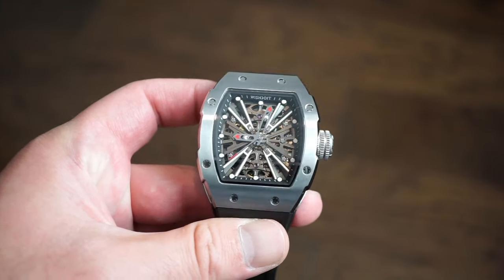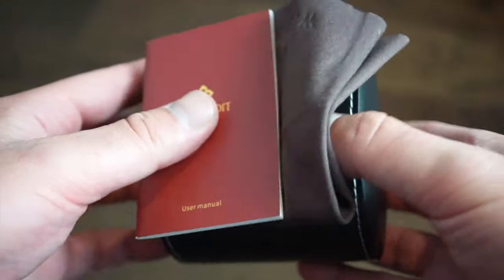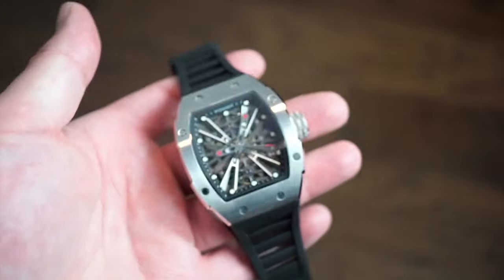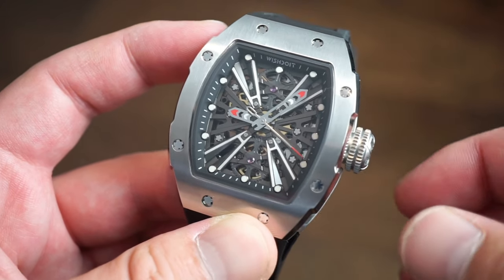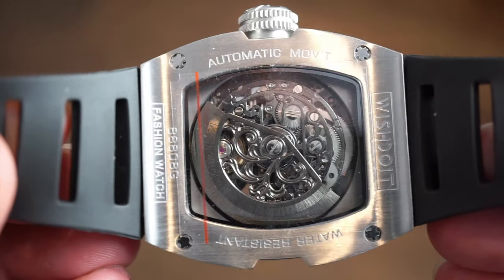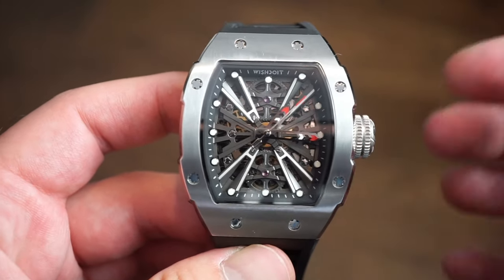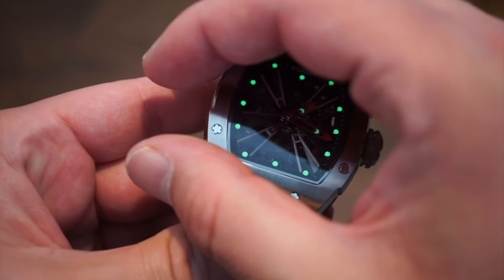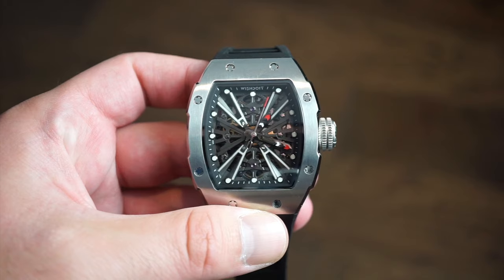Pirate X Series WishDoIt Watch Review Tonneau Case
5 watches I recommend to my new subscribers who are just getting into watches and also reviewed on this channel due to the constant question of what is the best affordable watch I can get under $200
Oceanica Thresher